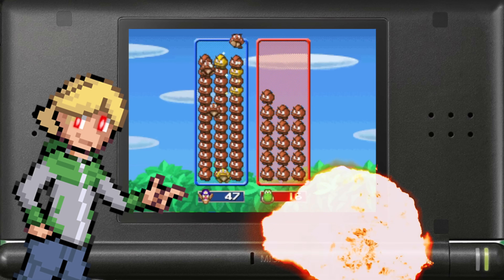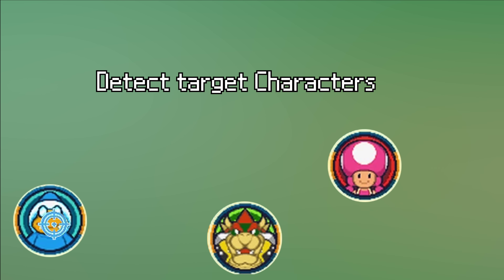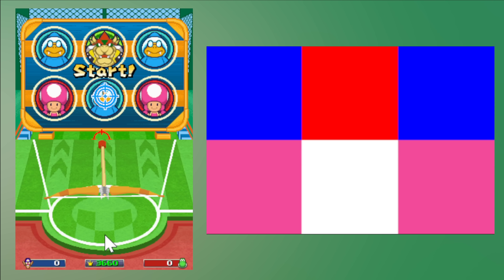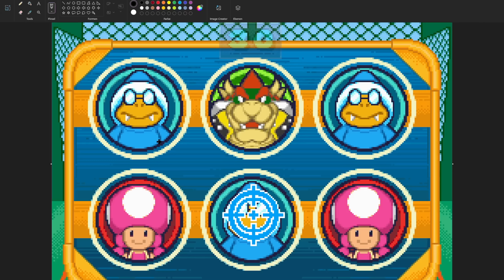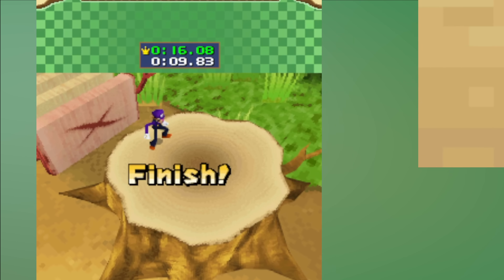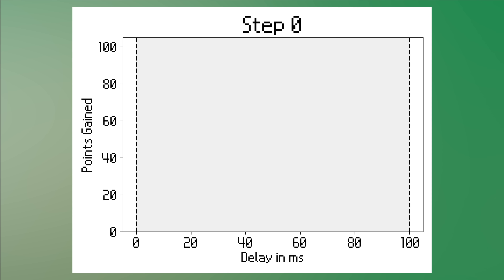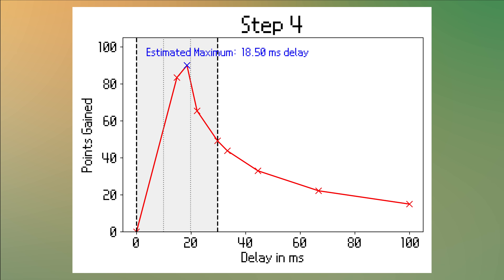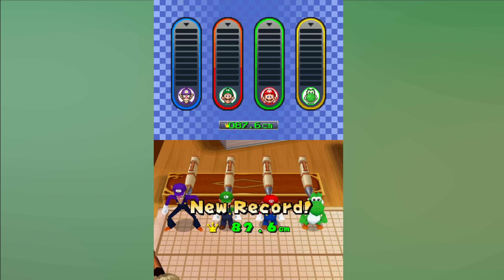AI bot destroys more Mario Party DS games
I'm using computer vision to analyze and destroy Mario Party DS Games

0:00 Introduction
0:18 Hot Shots
3:20 Domino Effect
5:34 Get the Lead Out
9:16 Outro

Support me so I can quit my job and go live in the woods: